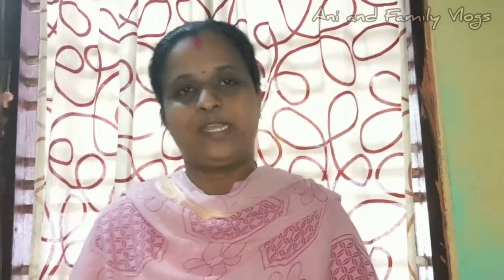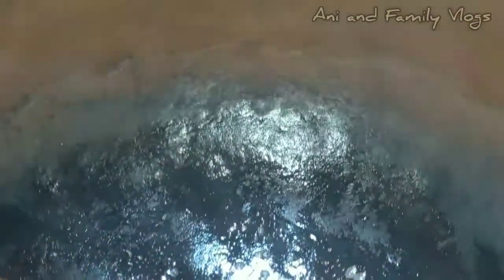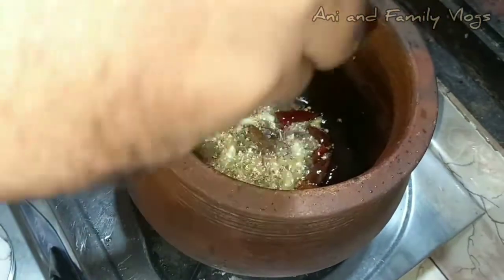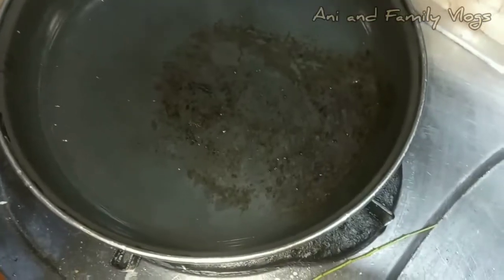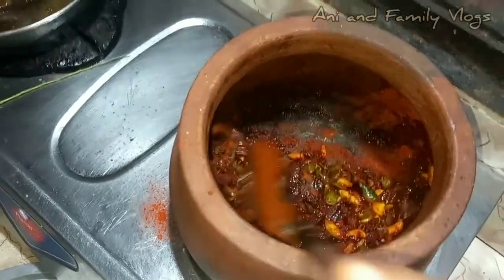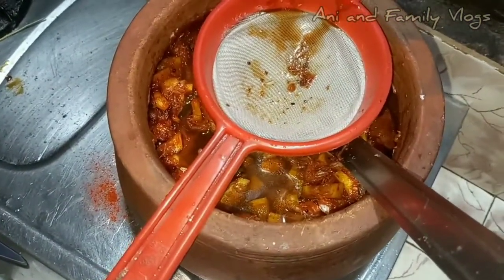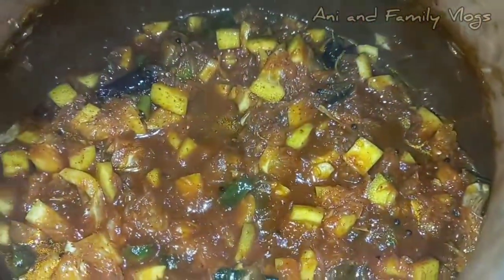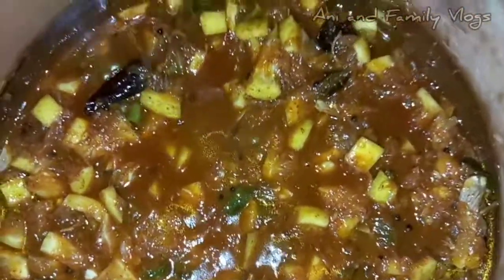Big Lemon Curry#ani and family# onam special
Big Lemon Curry#Onam Special#ani and family vlogs#